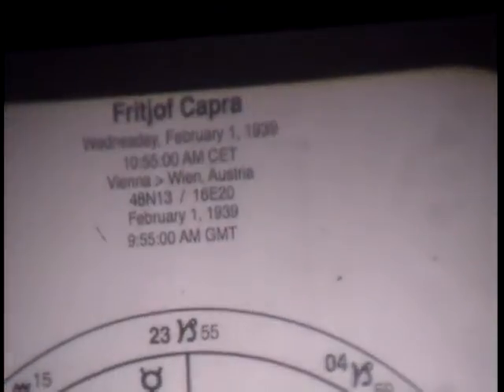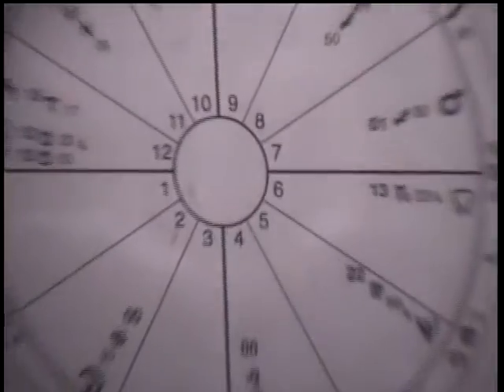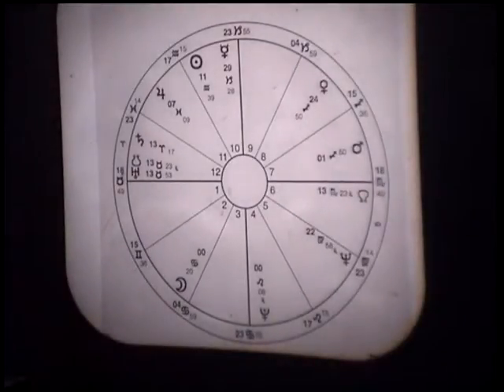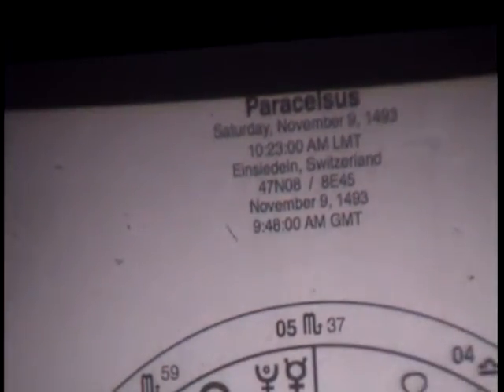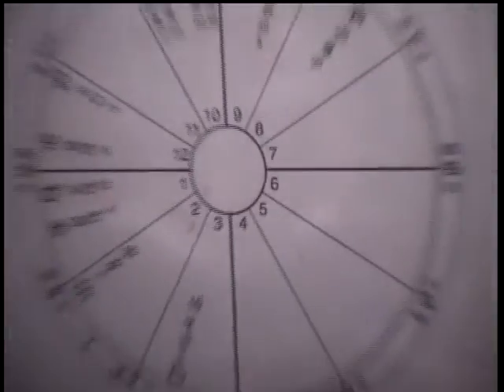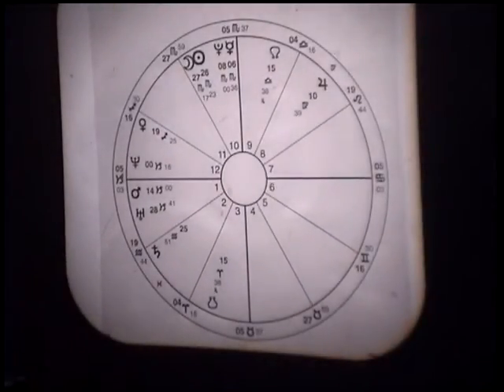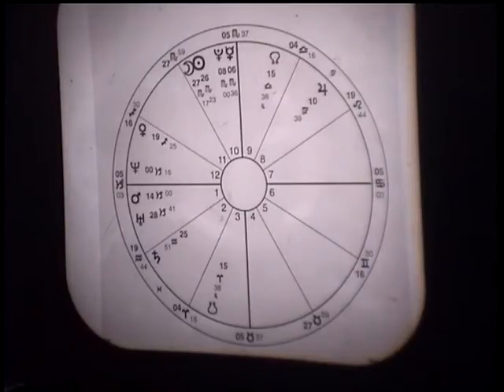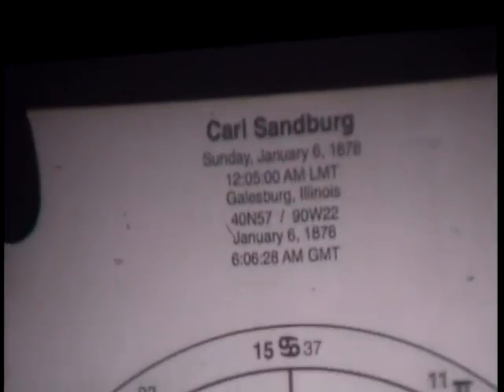The Aspects In Spiritual Astrology #55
This series of talks examines the astrological aspects from
various points of view and levels of depth. Some talks are more
theoretical and some more practical